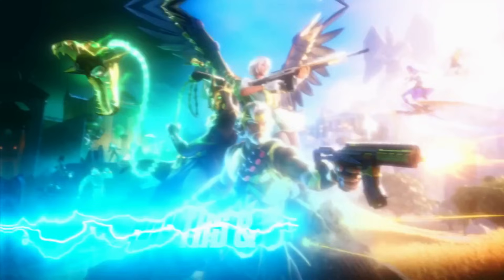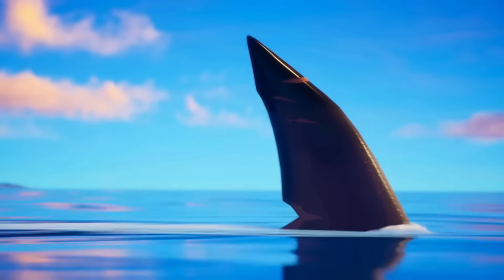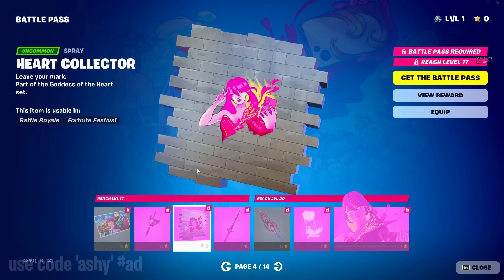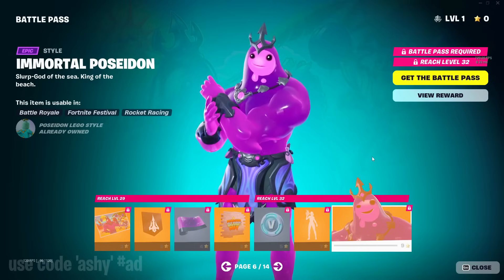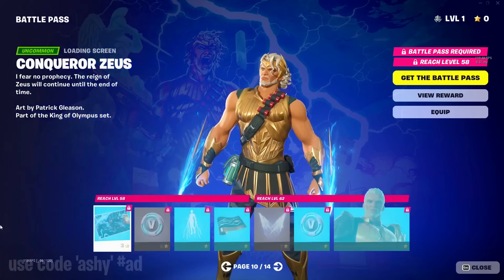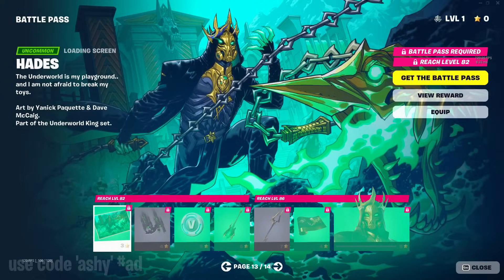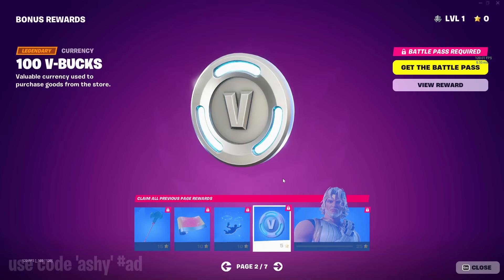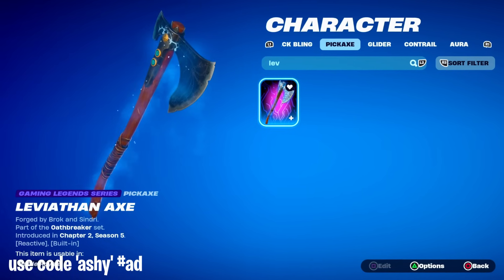Chapter 5 Season 2!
When will Fortnite Servers be Back Up? Battle Pass and some news! Fortnite Videos

Hello! Welcome back to another Fortnite Battle Royale video!
I try to keep content as family friendly as possible, enjoy!